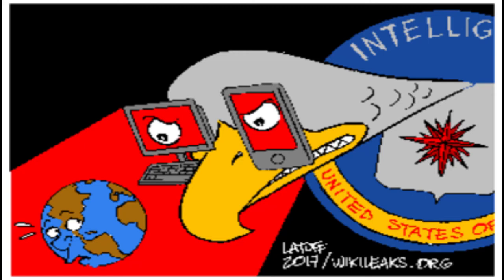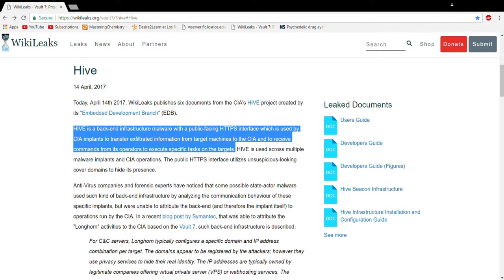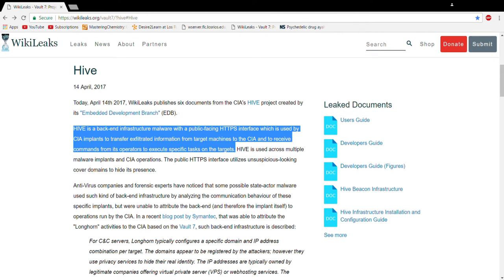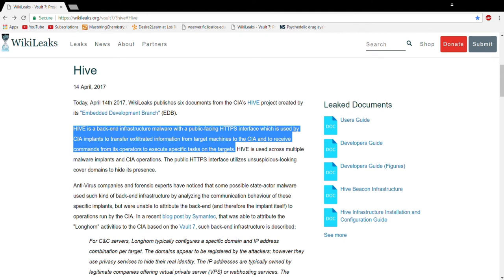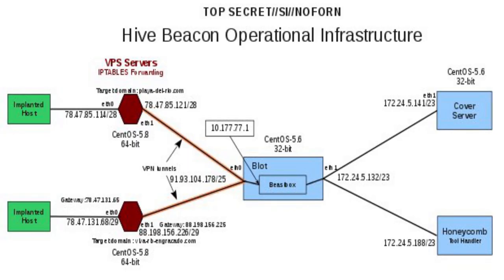WIKILEAKS Vault 7 Release: HIVE - CIA Back-End Infrastructure Malware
The latest release from Wikileaks Vault 7 is titled HIVE which is a back-end infrastructure malware with a public facing HTTPS interface used by CIA implants.